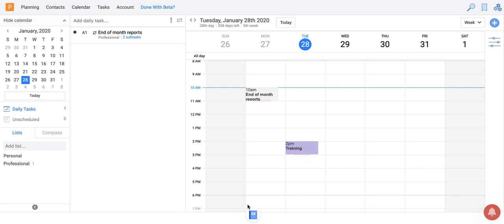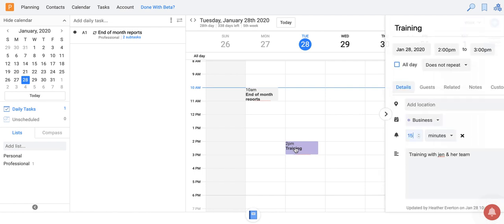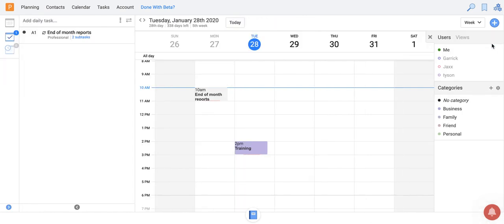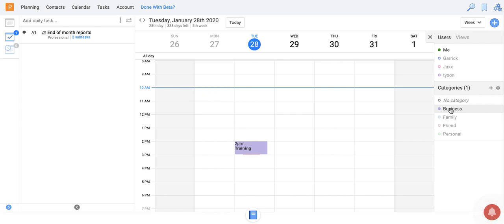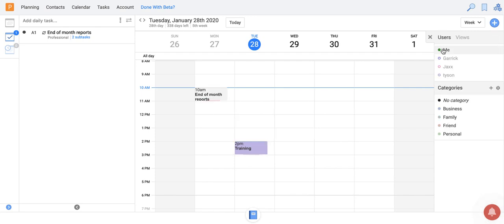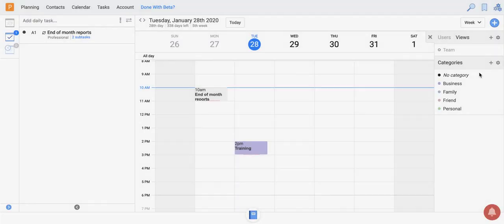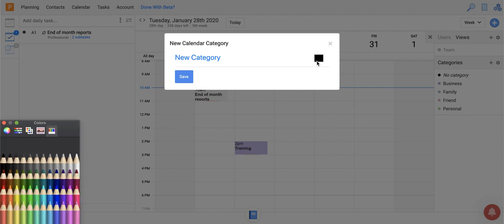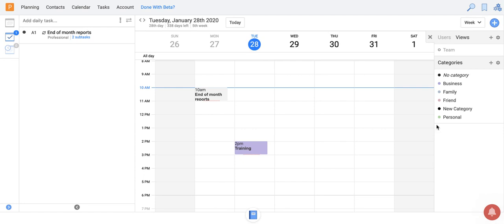Calendar Filters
Overview of Calendar Filters